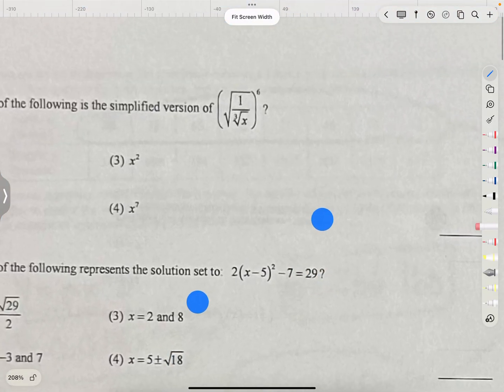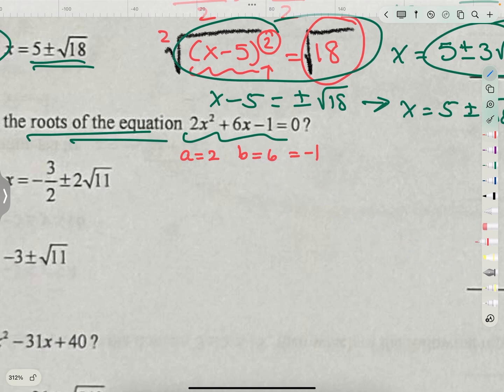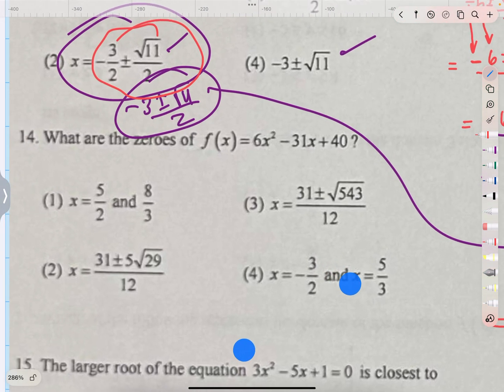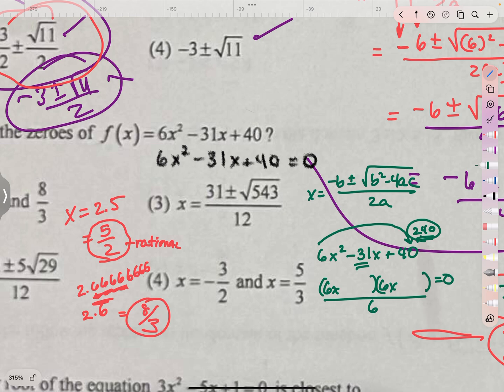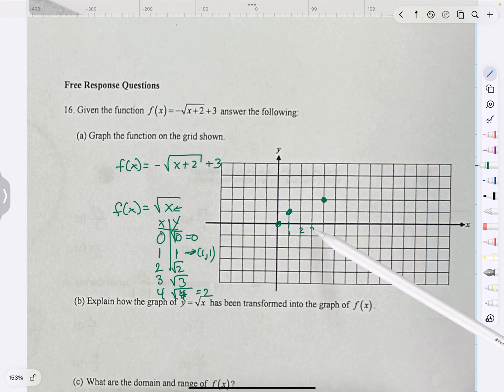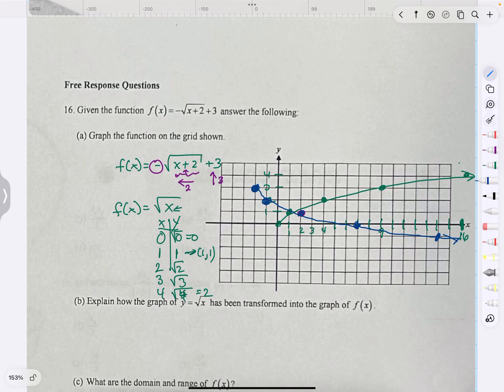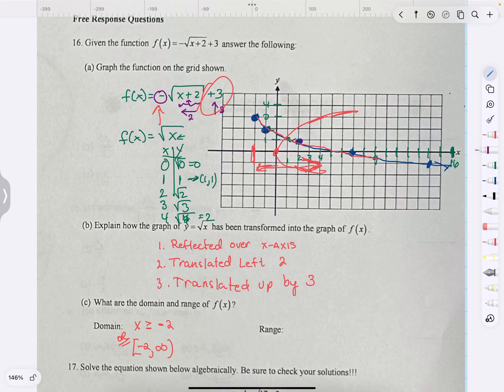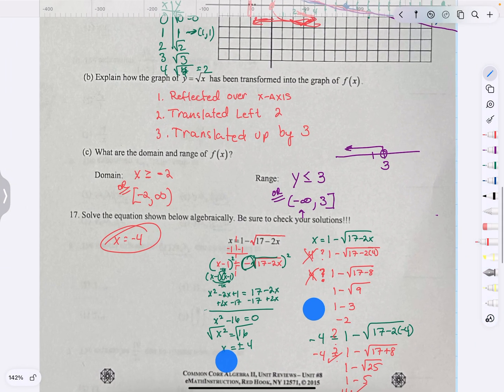maddie radical quadratics